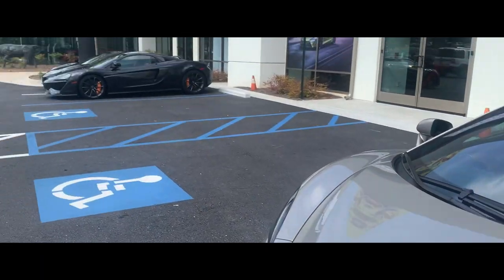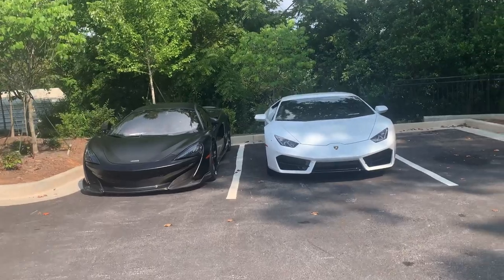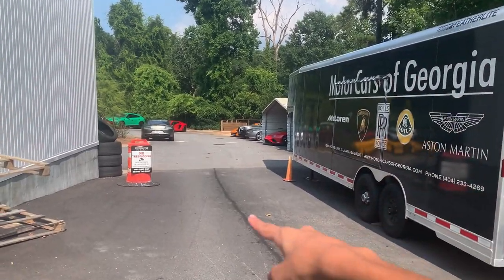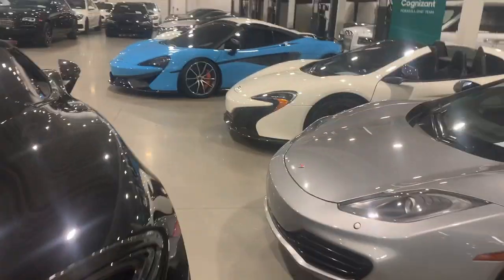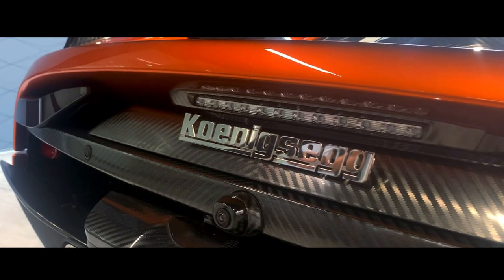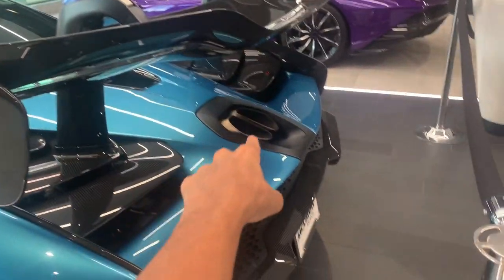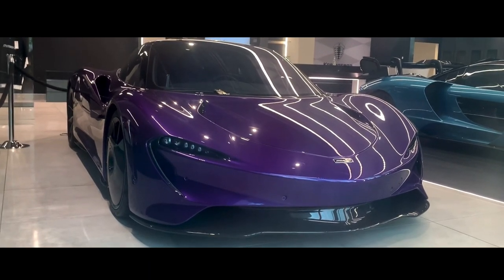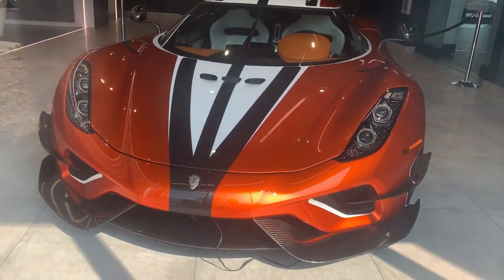THE EMPEROR: I found the 1 OF 1 KOENIGSEGG Regera Kejsare! 1ST Time Seeing Hypercar*S*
SHOUTOUTS:

@Xavian The Kid

@OverDrive Automotive

This video isn’t what we normally do on this channel. I have 110+ videos from another channel of mine that I have to reupload to this channel. A subscription and a like would mean everything to me and would help a ton! Whoever has already done it, Thank you! :D

                           Vlogs Coming Up!:

- ALEX CHOI GAVE ME HIS PHONE NUMBER! // Gold Rush Rally 2021
- Porsche 991.2 GT3RS REVIEW! - My DREAM Porsche
- Getting a LOUD JOYRIDE in a STRAIGHTPIPED McLaren 600lt!
- Ferrari Portofino REVIEW!
- Getting a JOYRIDE in a Lamborghini Huracan RWD!
- He let me REV his Lamborghini Huracan OVER THE REDLINE!!
- Doing LAUNCH CONTROL in a Nissan R35 GTR! *INSANE REACTIONS*
- Ed Bolian gave me a sneek peek at the NEXT CAR TREK!
- Gold Rush Rally is something you NEED to experience! (GRR 2021)
- REVVING the new Toyota Supra OVER ITS REDLINE… (I TOOK IT TOO FAR)
   - Getting My DREAM RIDE in a Manual Lamborghini Murciulago!
   - Sitting in a Ferrari F430 spider! (ft. C8 Corvette)
   - Sitting in a 2020 Toyota Supra! & roller footage, revs, and walkaround
   -  We got to film a 1,900 hp twin turbo Viper acr that was on 1320video
   - Sitting inside of a 991.2 Porsche 911 GT3 RS! - MY DREAM PORSCHE!
   - Sitting inside of the 2020 Mercades AMG-GTR! *LOUD STARTUP*
- He let me REV his new Acura NSX!

                                  TIMESTAMPS:

0:00 - Intro
0:18 - Pre-carspotting
0:44 - Trip
1:08 - Arrived to Motorcars of Atlanta!
1:40 - Tour of what’s outside
3:13 - STAY TUNED for Gold Rush Rally content
3:38 - Back of the dealership
5:03 - Which would you choose?
5:55 - Back of the showroom
6:12 - Inside Motorcars of Atlanta
8:01 - My first time seeing hypercars
8:52 - PURPLE McLaren Speedtail
9:39 - McLaren Senna
10:36 - Speedtail’s CRAZY diffuser & rear!
10:55 - Goodbye inside…
11:49 - Front views of the hypercars!
12:34 - Extra cars around the dealer
13:09 - Koenigsegg Regera Kejsare!
13:53 - Outro - Goal: 2,000 subs before 2022